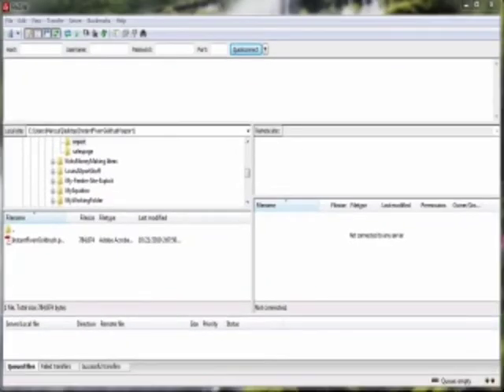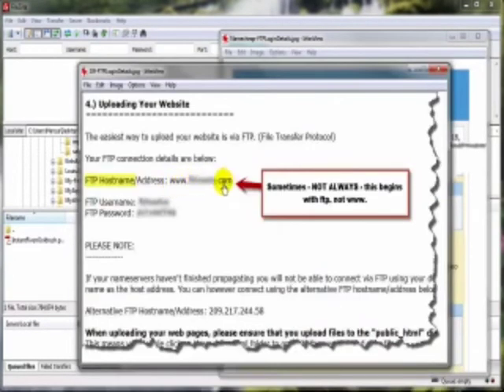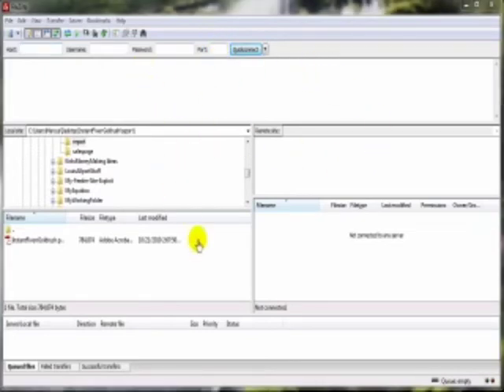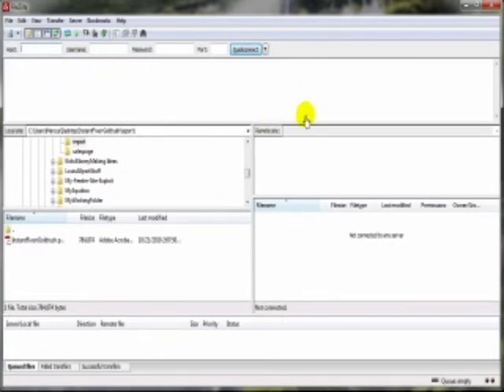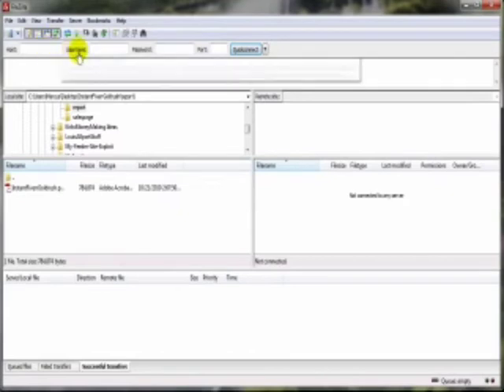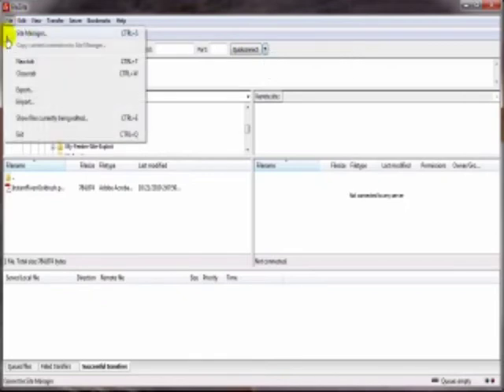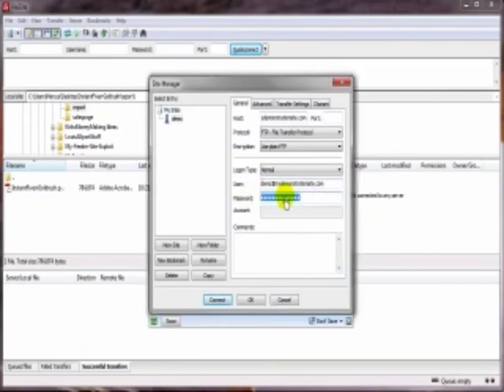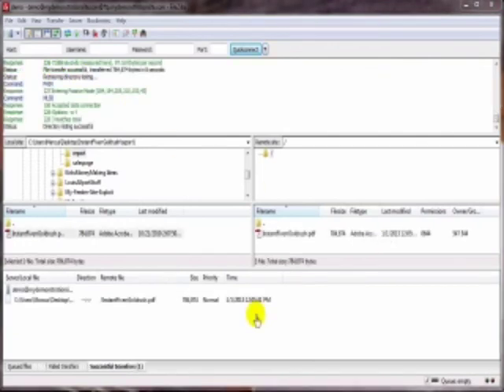Connecting FileZilla to Server||Basically your website.